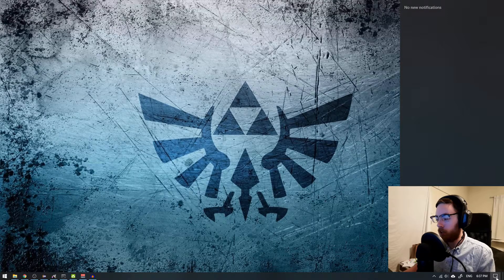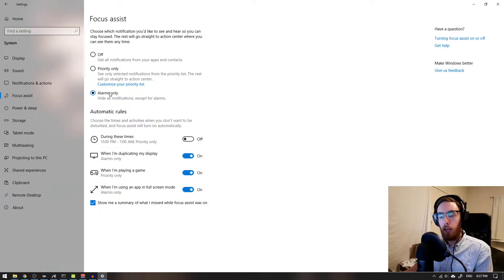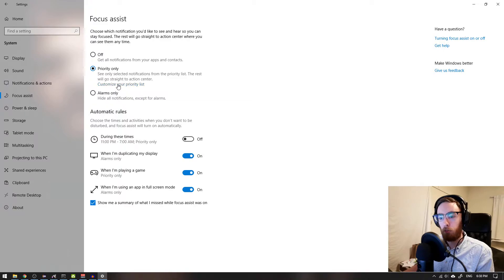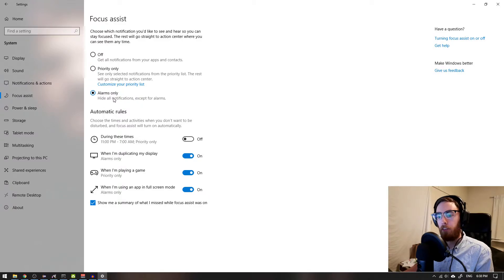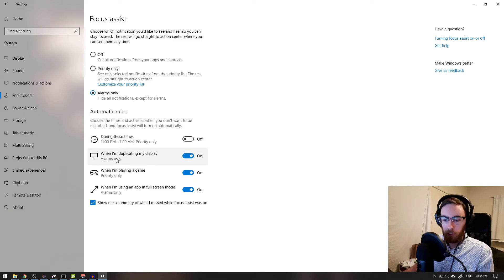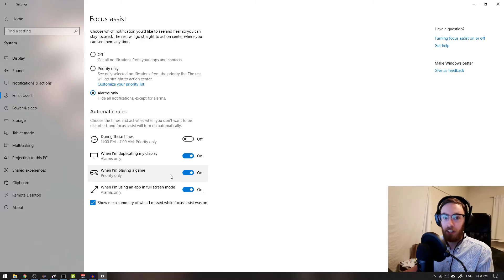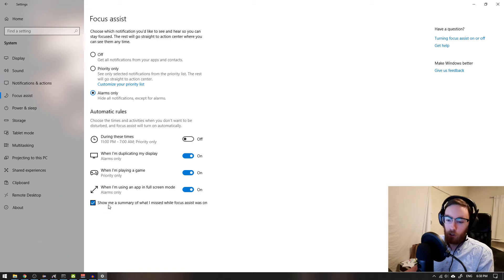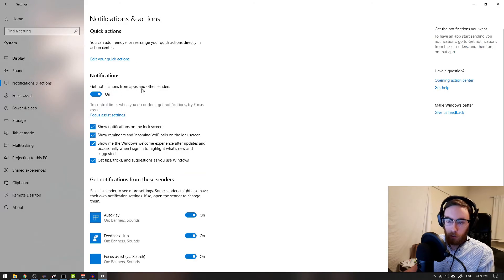Activate and Manage Focus Mode | Windows 10 Tips & Tricks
Learn how to activate and use the Focus Mode to increase your productivity by getting rid of distractions and notification.

 📋 Computer Specification
Operating System
 Windows 10 Home 64-bit
CPU
RAM
 8.00GB Dual-Channel DDR3 @ 798MHz (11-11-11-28)